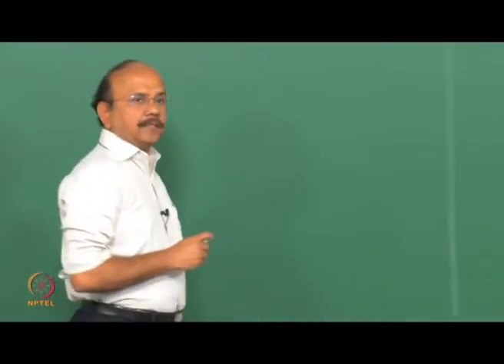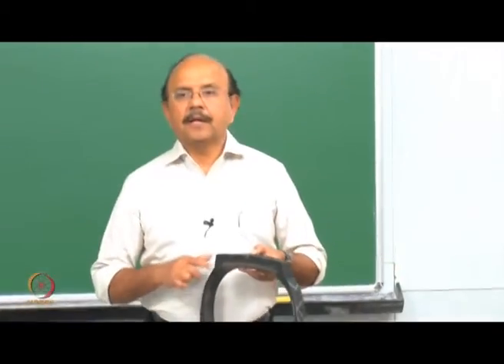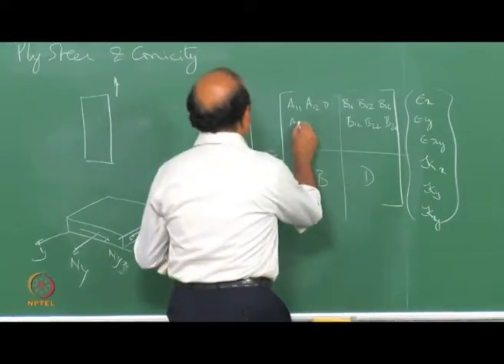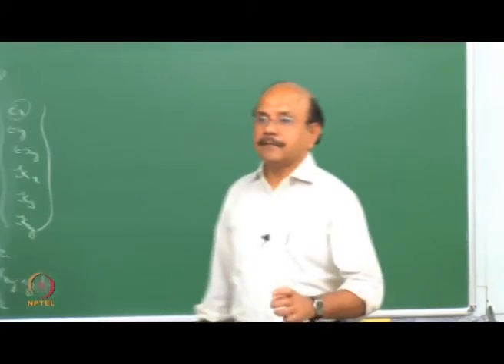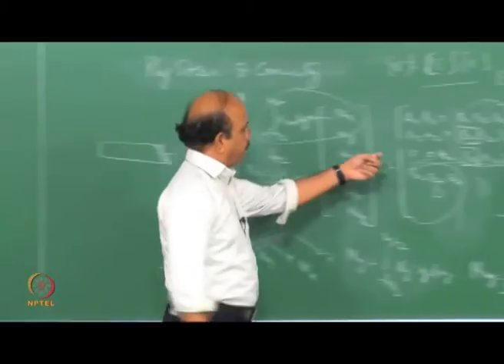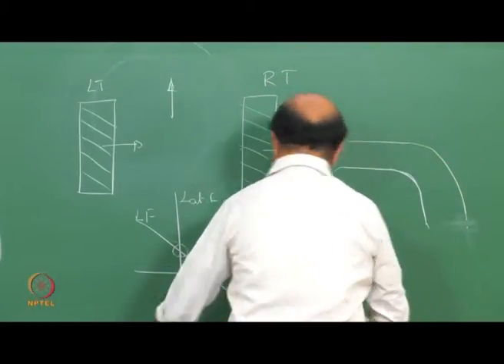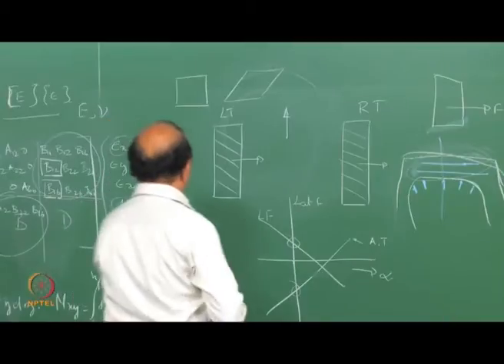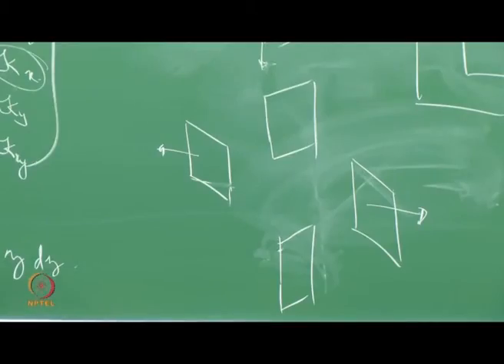Ply Steer and Conicity (Part 1)